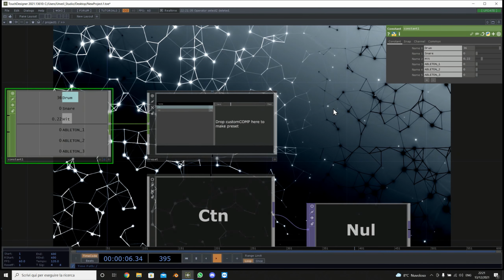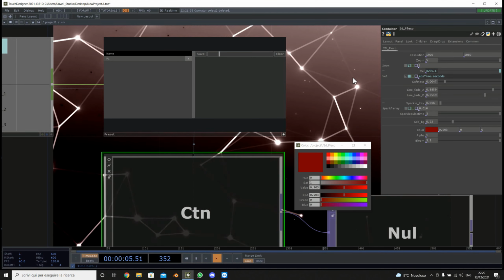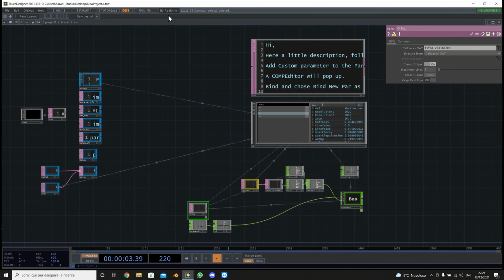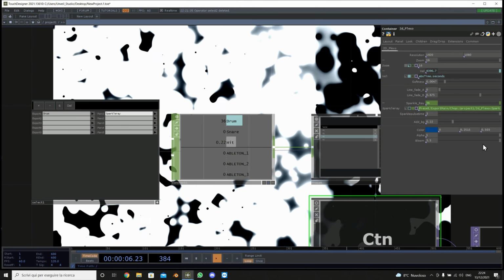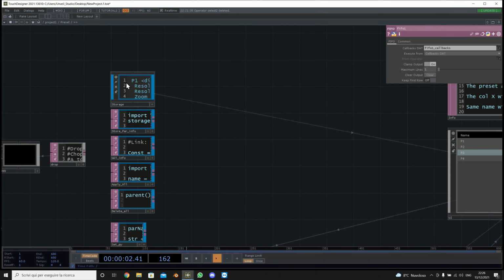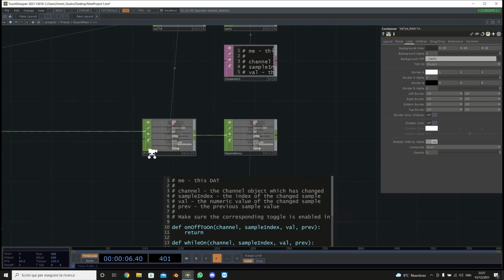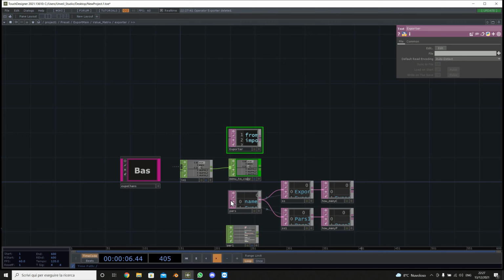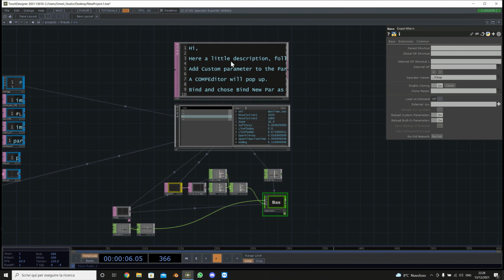22 Value_Matrix ... FREE TOOL !!!! _Touchdesigner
Hi,

i finally got to a point that all is a kind of working and i would like to share with you my research about working with CUE and persets + real time chop interaction.

feedback and reviews are welcome even if negative :-)

This is the link to the tutorial i follow for the GLSL content you see in the tutorial, this and many other will be avaiable for my pateron soon:

you will find a link for the shadertoy page in there.

HAVE FUN :-)